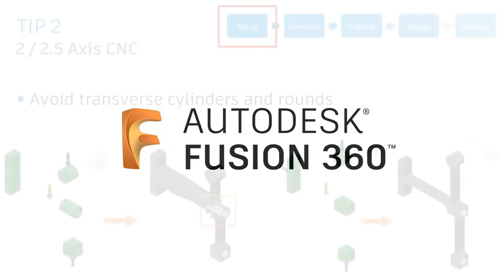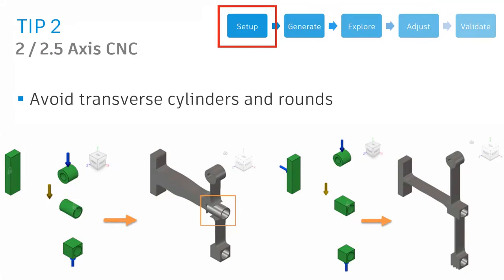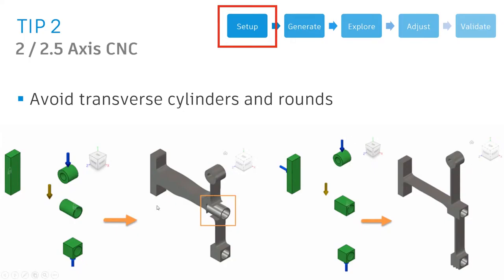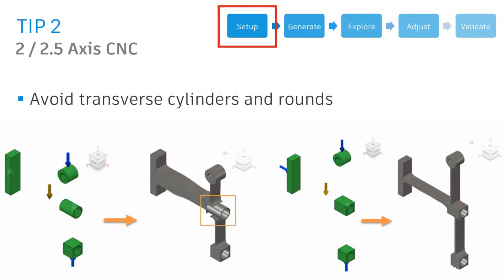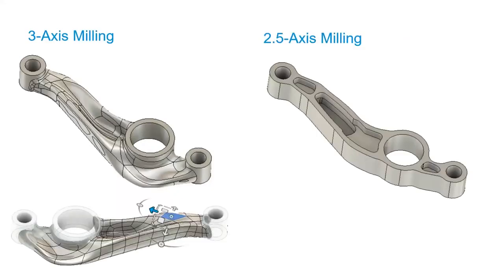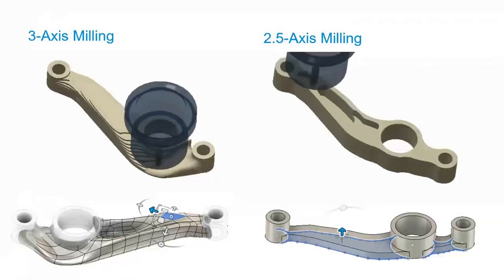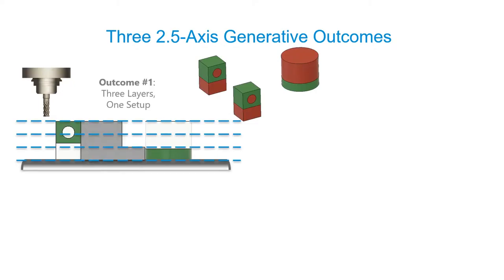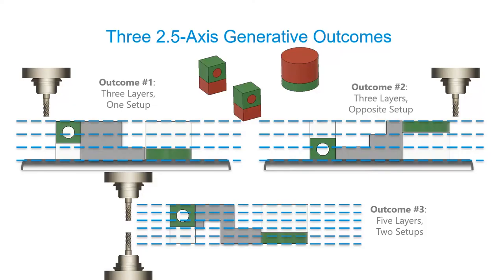QUICK TIP: 2 & 2 5 Axis Manufacturing Restraints in Generative Design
2.5-axis milling and 2-axis cutting - tips to consider

This QUICK TIP comes from Matt Lemay's live stream from December 19th. Go here to see the entire stream